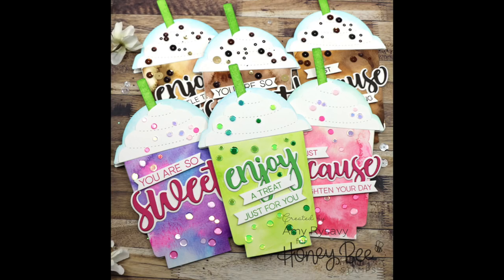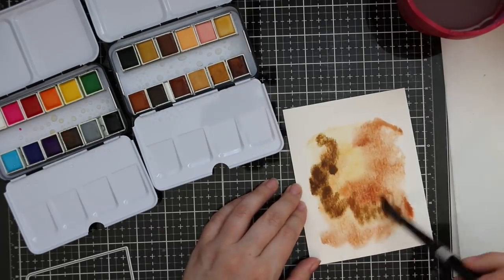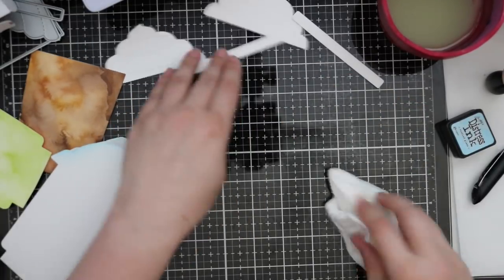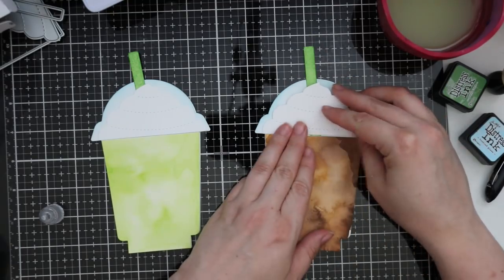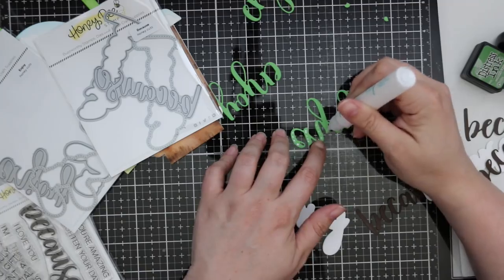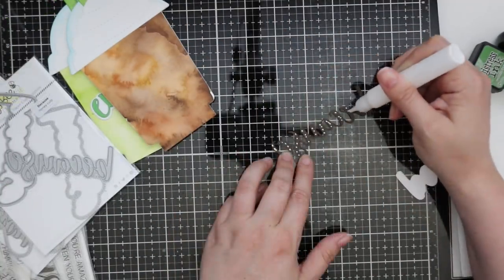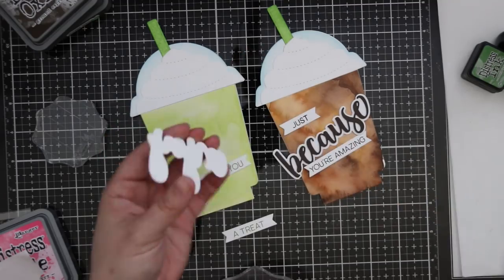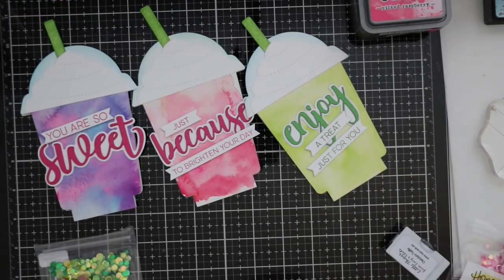Honey Bee Stamps Frappe Cards | Prima Watercolors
• Crystal Ninja CRYSTAL KATANA Mixed Media Pick Up Tool